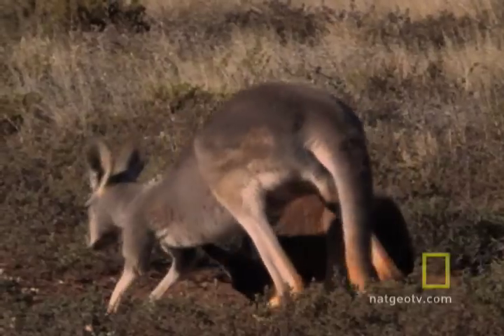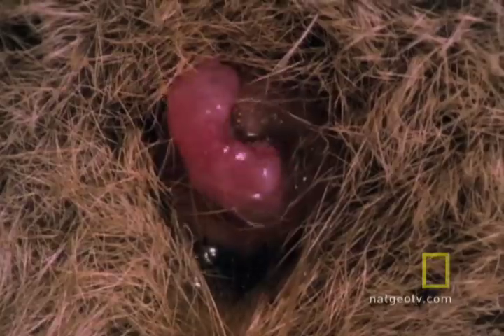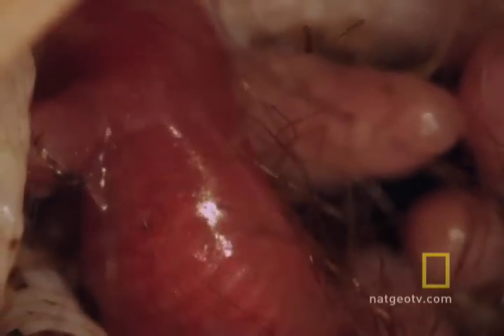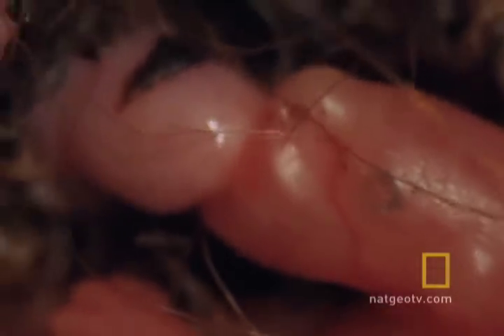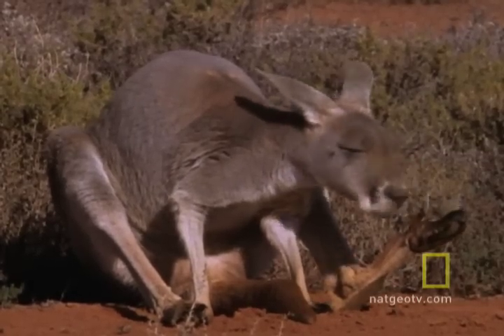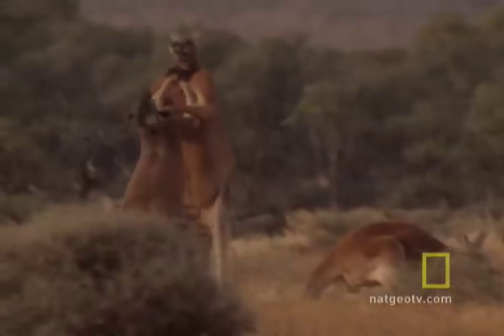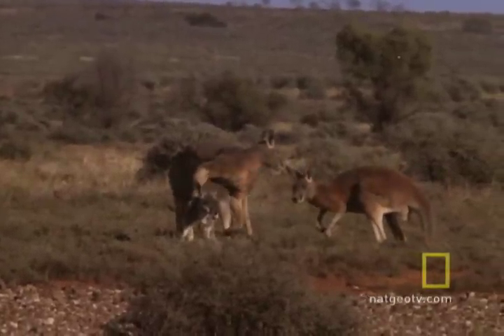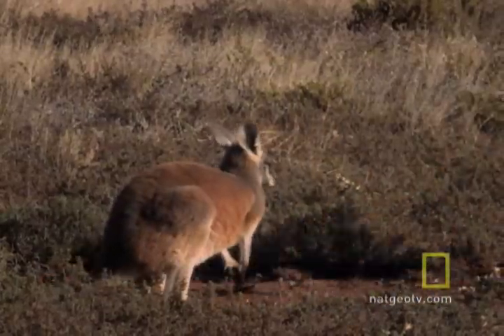Working Kangaroo Mom | National Geographic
When you're a red kangaroo and you're a mom, the children never seem to leave the... pouch.